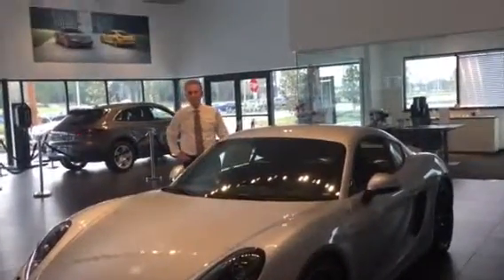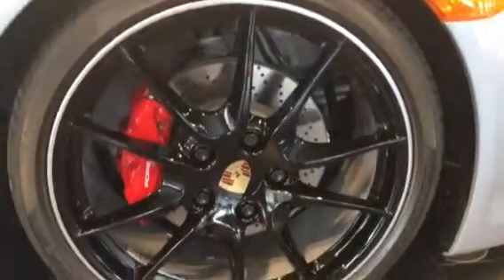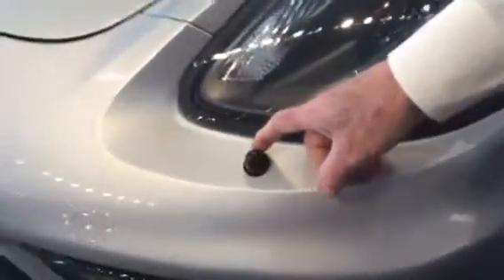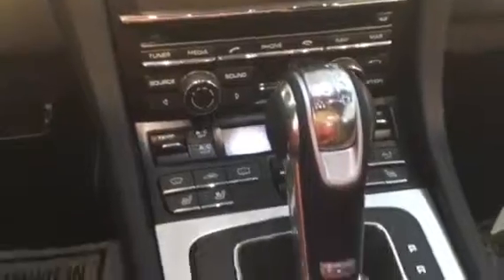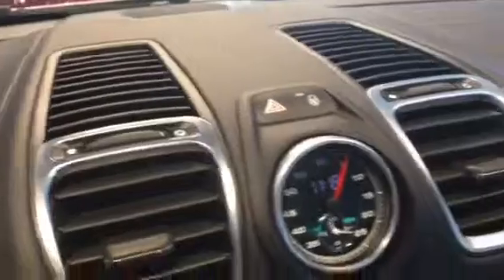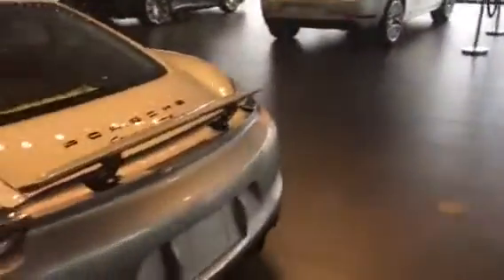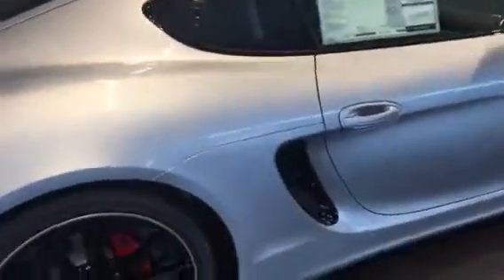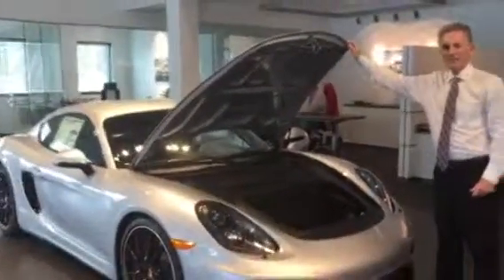The 2016 Cayman GTS from Teri and Henry at Porsche of Ocala